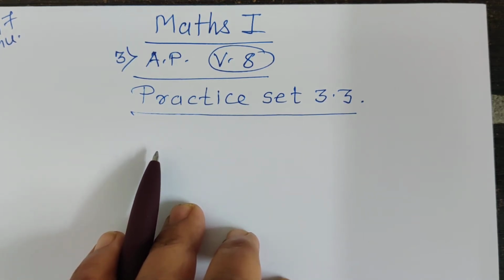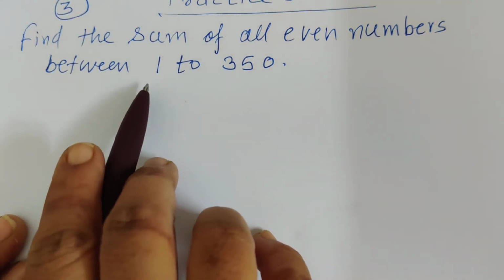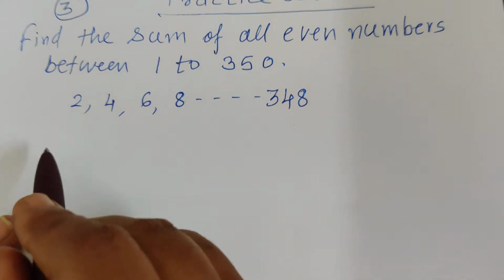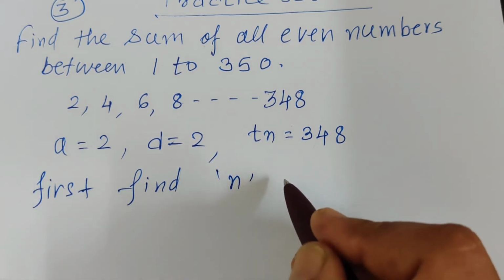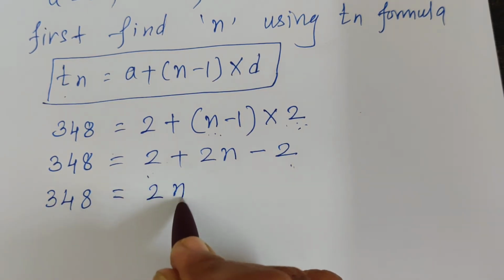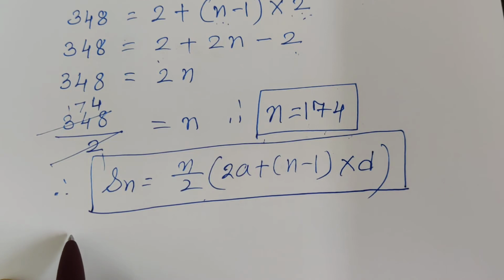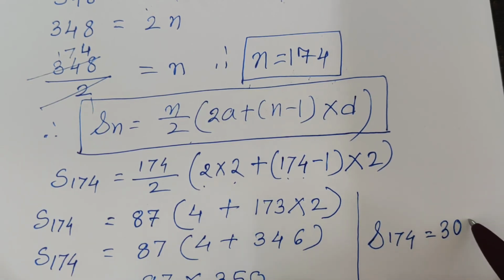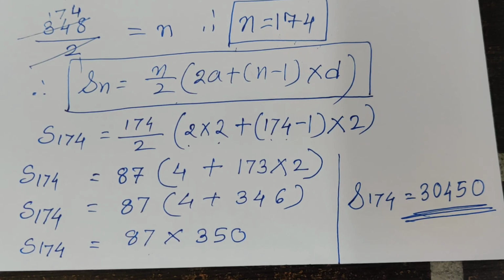Std10th | Maths 1 | Arithmetic progression | video 8